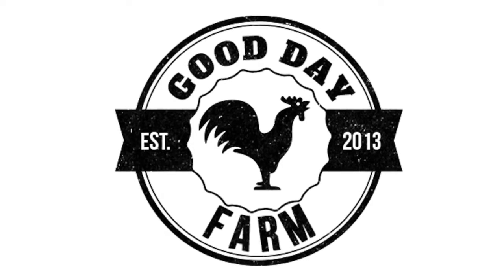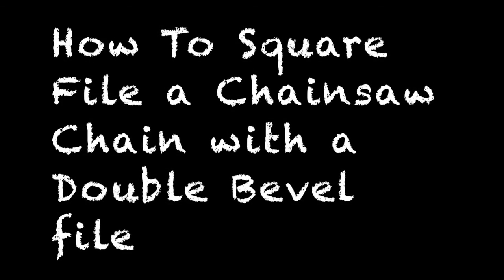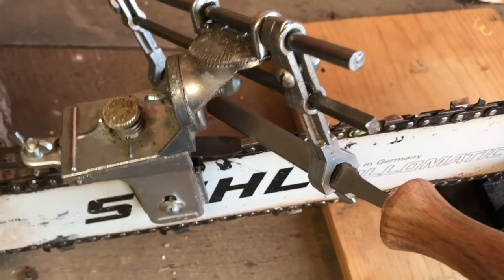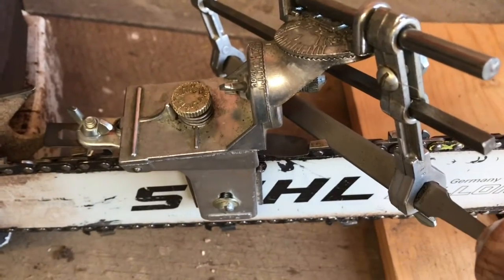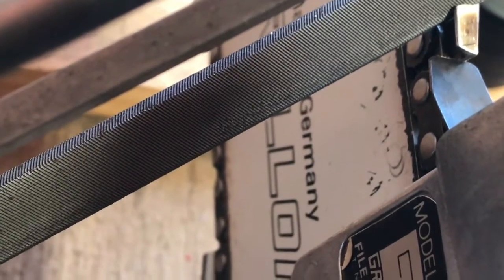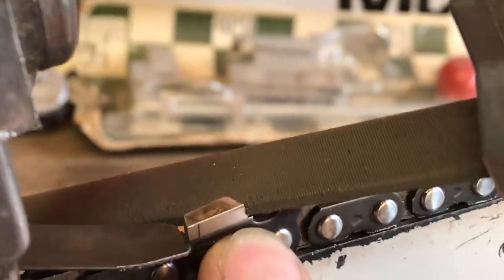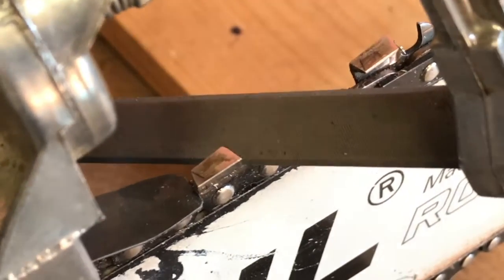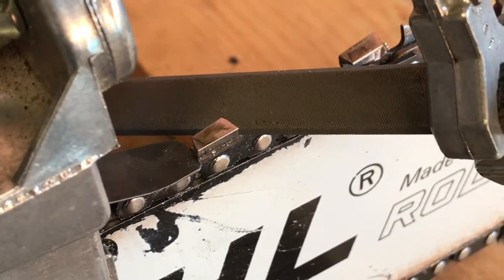How to Square file a chainsaw chain..... with a double bevel file.....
This video will show you How to sharpen a chainsaw, square file. with a double bevel file..  I use a vintage Granberg file n joint.  Works great!
Thanks for tuning in, questions or comments are always welcome!
Take care!